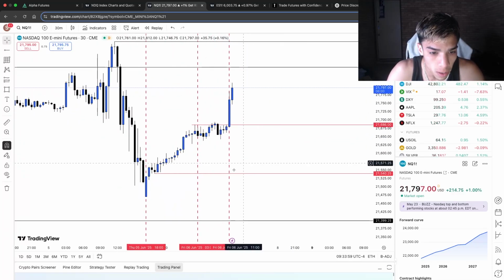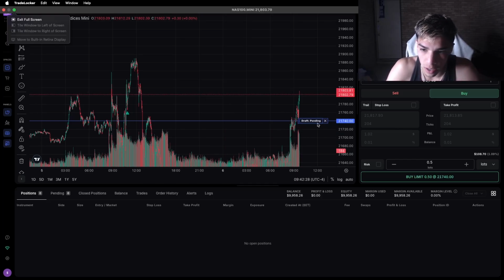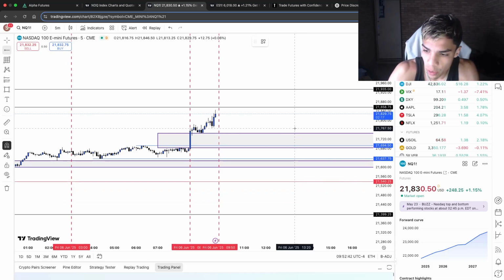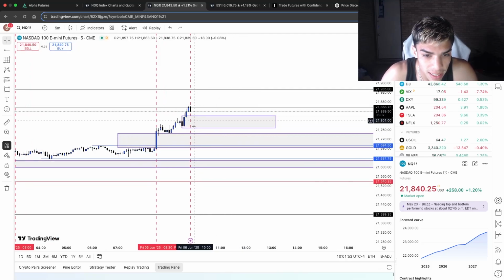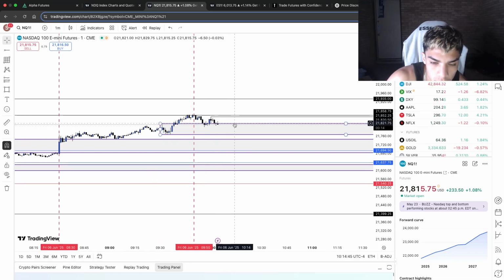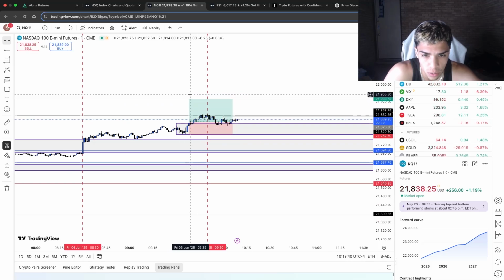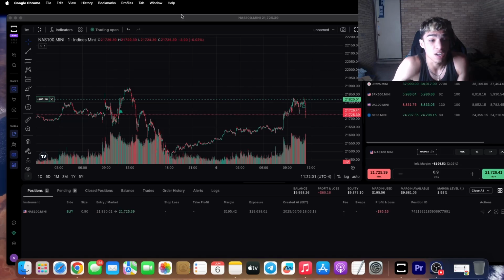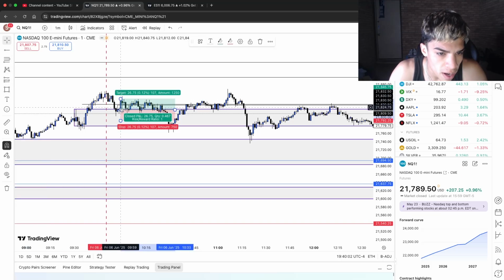Day 2 of Trying to Become a Profitable Day Trader (GOT STOPPED OUT)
This is day 2 of my new journey on trying to become a profitable day trader. I will be taking you guys through my wins and losses and mistakes that take place on this journey.